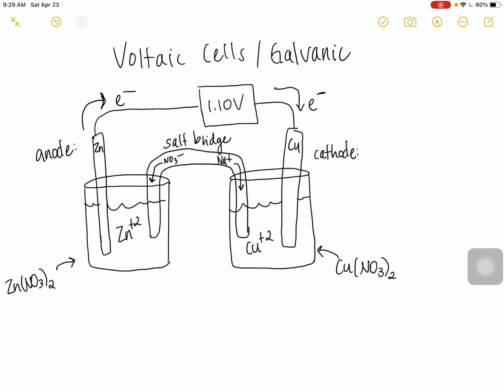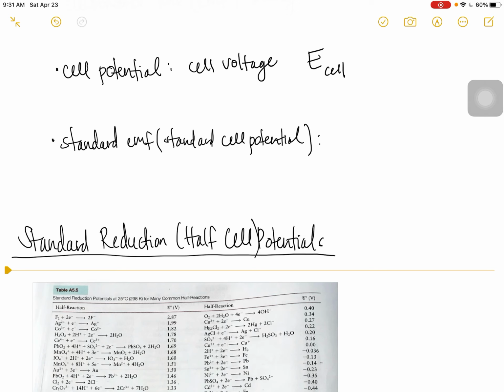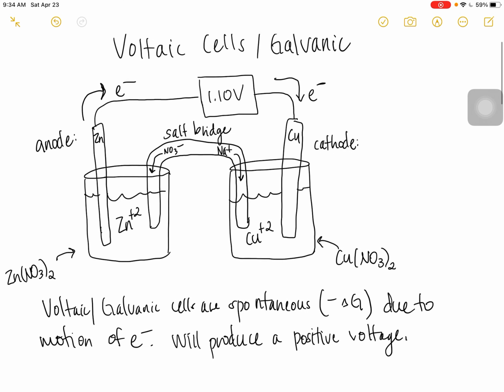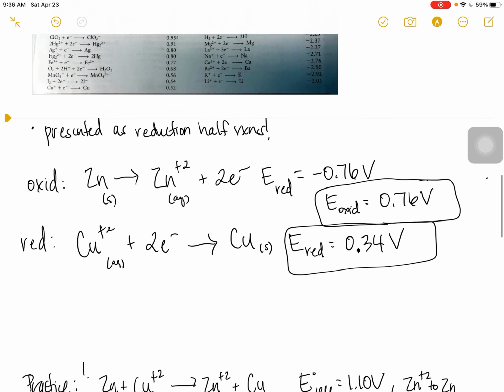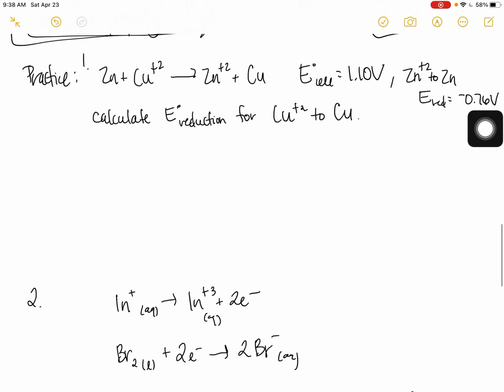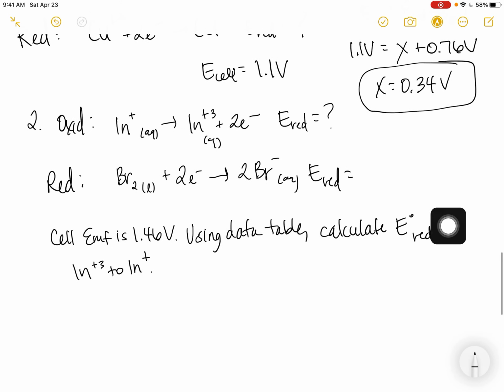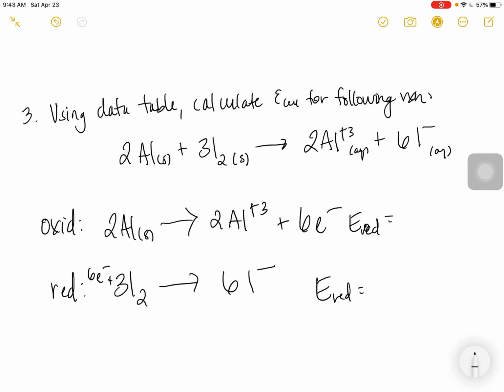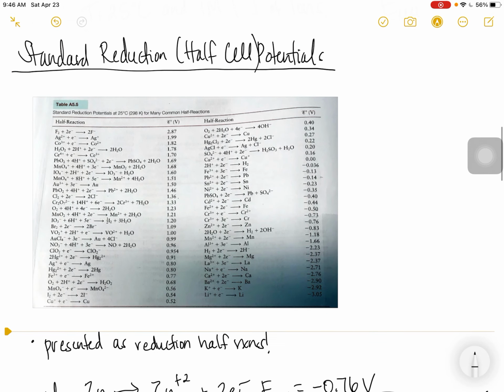AP Chem: Calculating Cell Potential